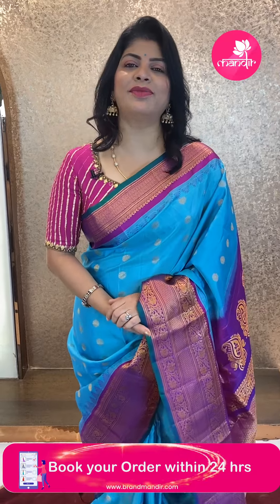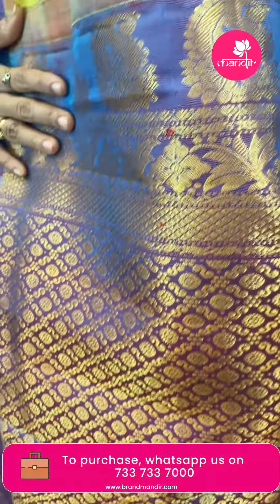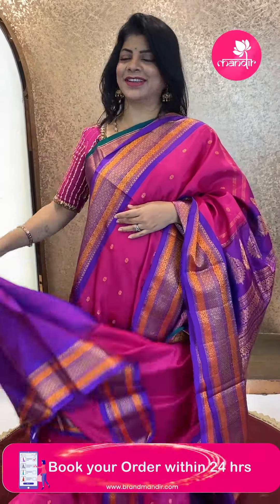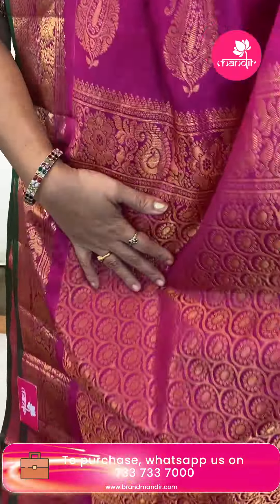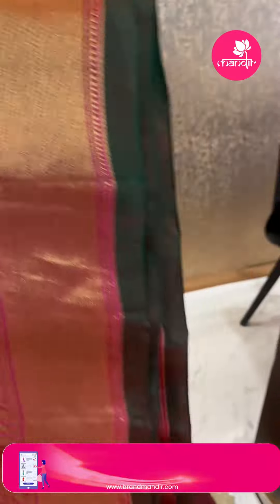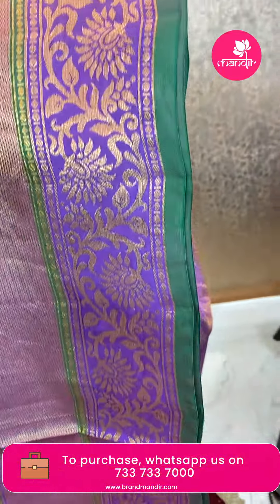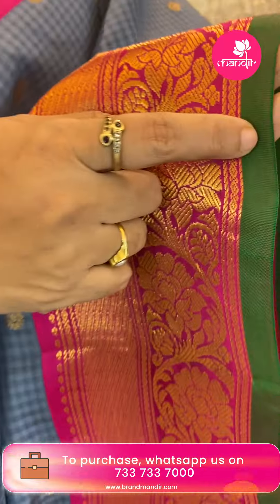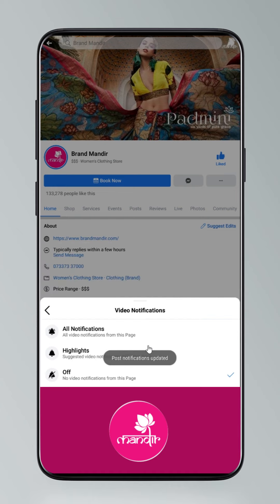Gadwal Sarees Collection @ Weavers Price Valid For 24 Hours | Brand Mandir Sarees LIVE